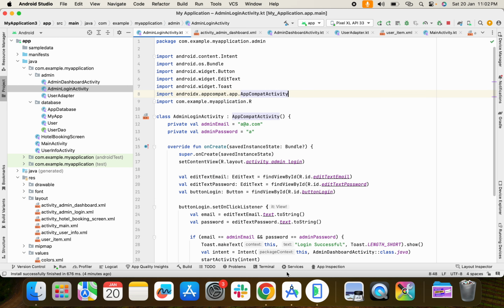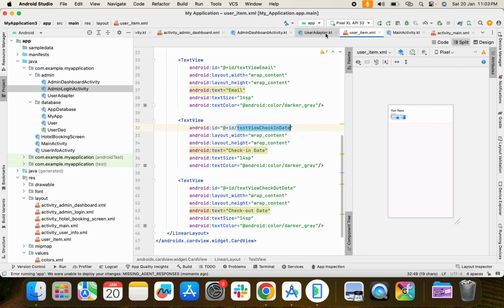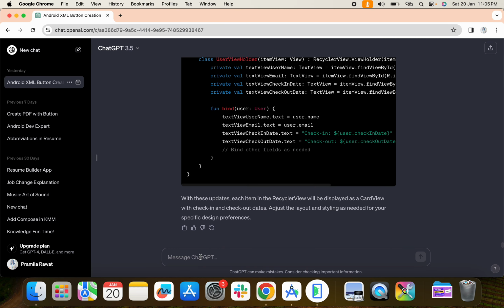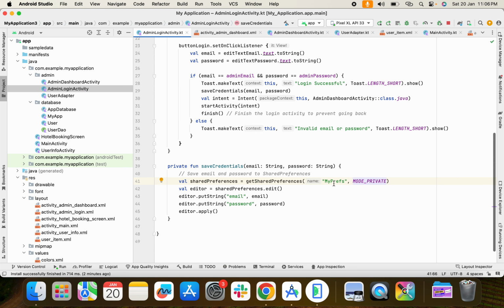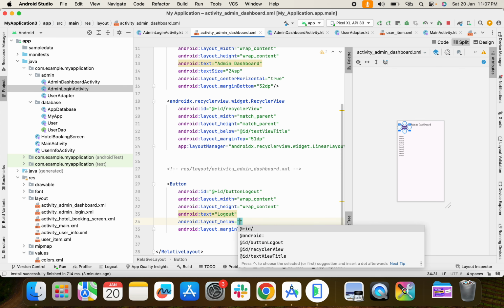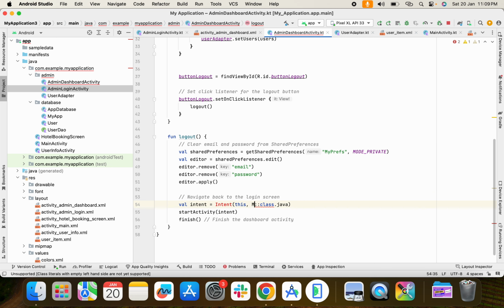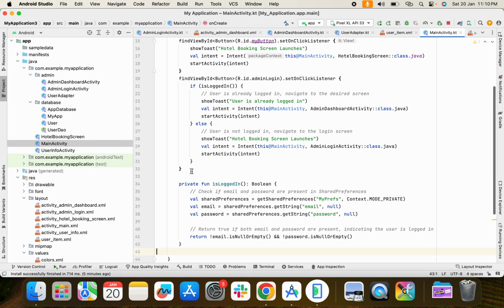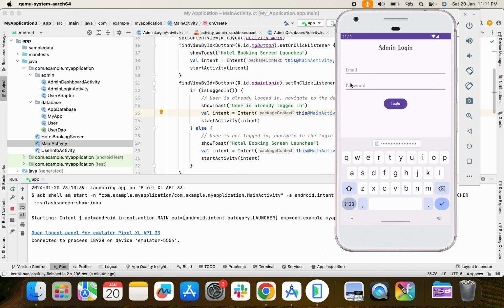Part11# Android App Development using ChatGPT | coding using ChatGPT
android development using chatgpt | android app development using chatgpt | coding using chatgpt

ChatGPT app development
AI-powered Android development
Building Android apps with ChatGPT
ChatGPT coding tutorial
ChatGPT programming guide
Android development tutorial
Android app development tips
AI in mobile app development
ChatGPT for developers
Android coding with ChatGPT
Creating AI-driven Android apps
Android Studio and ChatGPT
ChatGPT programming examples
Mobile app development with ChatGPT
ChatGPT for coding projects